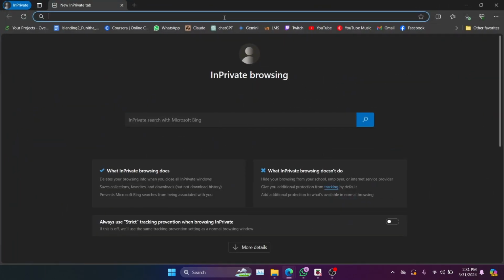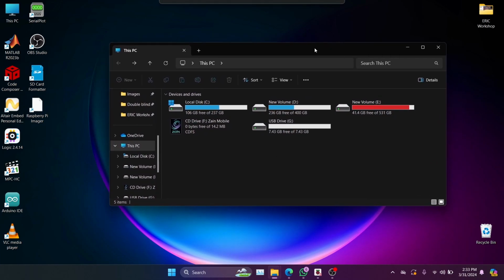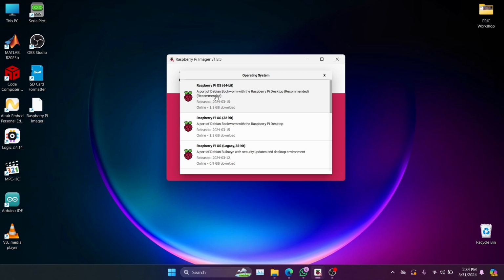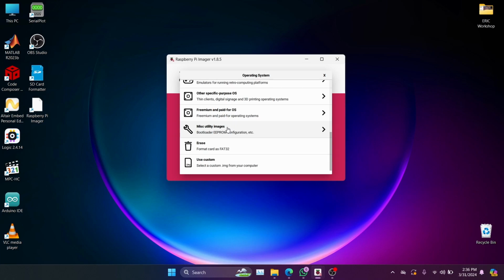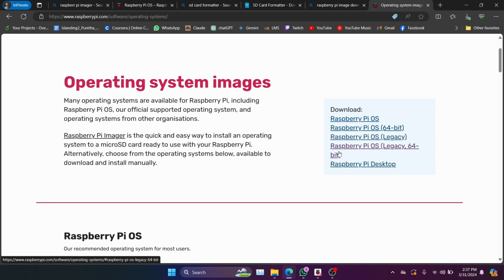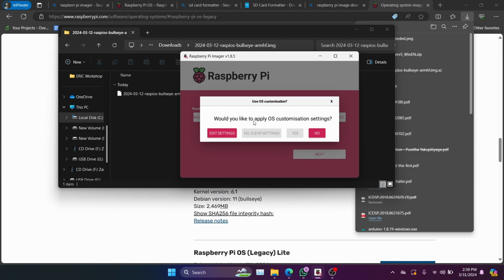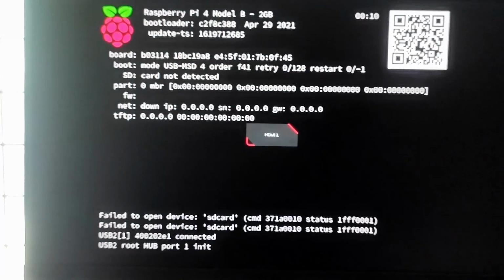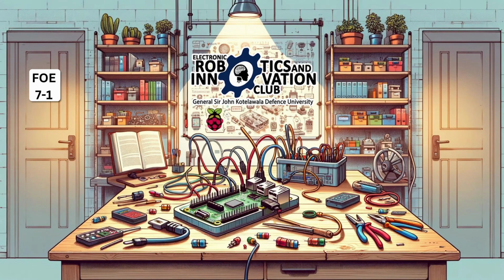How to setup Raspberry Pi from Scratch